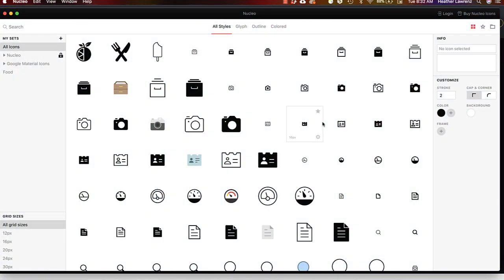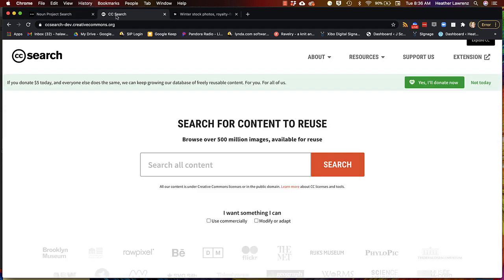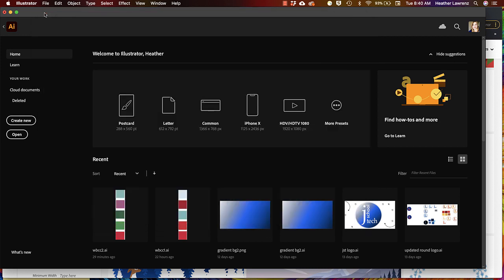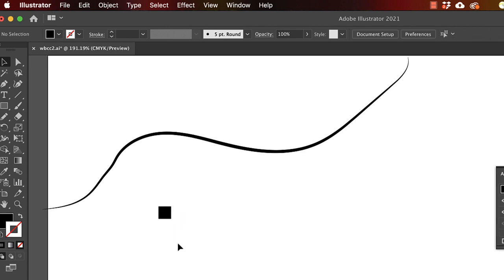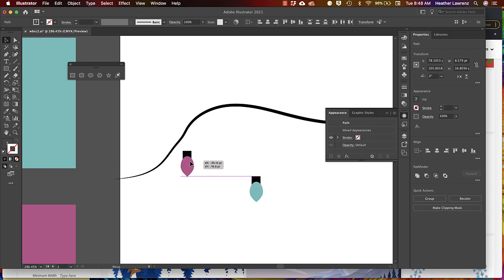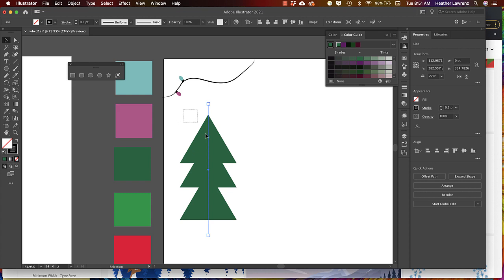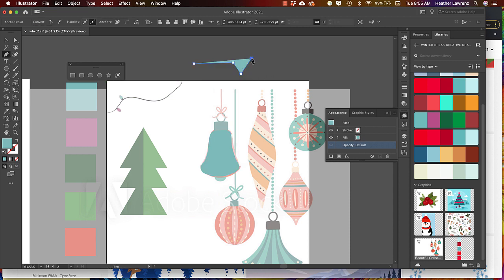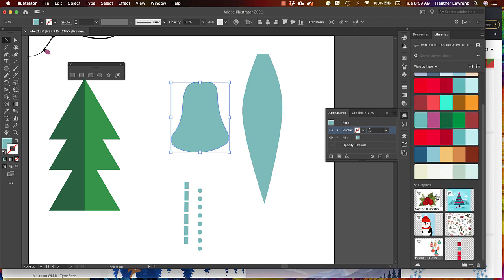Winter Break Ceative Challenge 3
Table of Contents:

01:01 - Nucleo app
03:07 - Noun Project
04:19 - Creative Commons Search
05:10 - Stock.adobe.com
07:12 - Creating a new Illustrator Document
09:18 - Pencil Tool
10:54 - Width tool
11:16 - Drawing with Basic Shapes
11:40 - Display Preferences
13:17 -  Basic Drawing shortcuts
16:27 - Aligning Objects
16:49 - Grouping Shapes
17:03 - Shapebuilder tool
17:46 -  Creating dimension with shading
19:42 - Tracing images and inspiration
21:58 - Pen Tool
23:57 - Lines and strokes